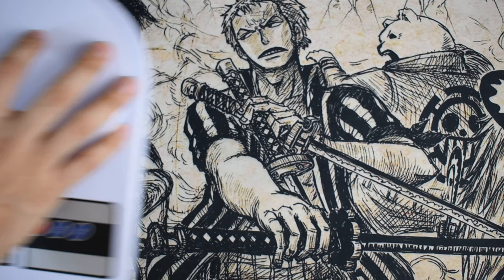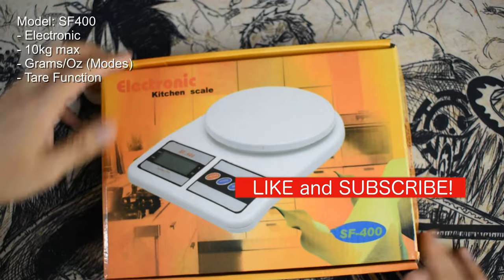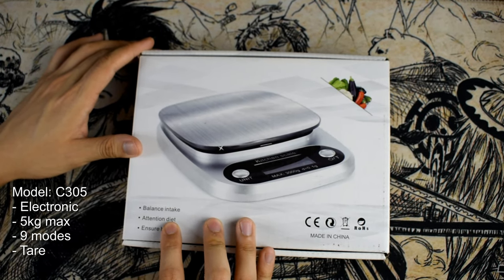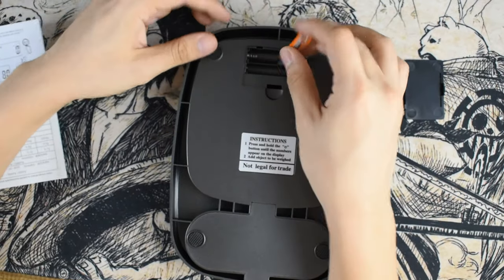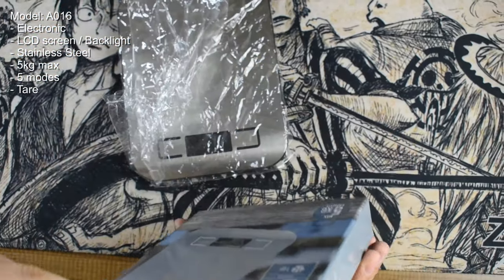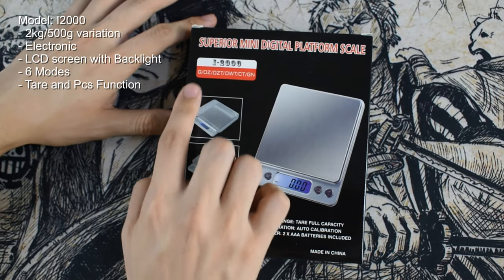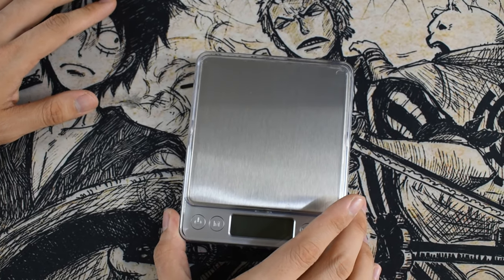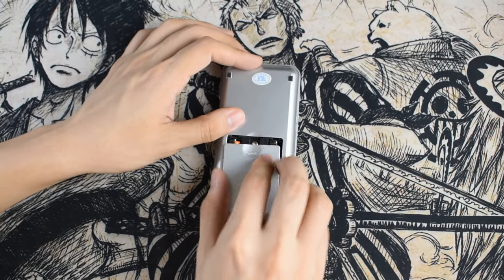(2024) Electronic Digital Scale Timbang Weighing for Kitchen Food Jewelry Under Php350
Model SF400

Time Stamp:
00:00 Introduction
00:59 Model: SF400
01:59 Model: C305
03:23 Model: A016
04:38 Model: I2000
05:43 Model: MH200

Product Specifications:
SF400:
Electronic scales
- Capacity: (10kg), accurate to 1g
- Power supply: 2 x AA batteries
- Auto zero-auto off
- Low battery/overload indication
- Unit ( g/oz ) display
- Auto zero resetting
- Tare function: First to put the plate in the scale,you can get the weight of the
plate ,then press "TARE" and put the flour then you will get the weight of them.after that you should minus the weight of the plate，finally can get the weight of flour.
C305:
- Switch unit: g/oz/ml/ct/kg/tl/ fl:oz lb:oz lb
- Power supply: 2 x AAA
- Display: LCD screen
A016:
- Product size: 180 * 140 * 18 mm
- Allowable error range: 2 ‰ + 1g
- Maximum range: 5000g Graduation value: 1g
- Product unit: g, ml, kg, lb.oz
- Power supply: 2*AAA batteries
I2000:
- DESIGN: LCD screen
- Will display readings in g,oz,ozt,dwt,ct,gn
- Back light display
- Auto off: 60 seconds
-Tare range: Tare full capacity
- Calibration: Auto Calibration
- Power: 2x AAA batteries
MH200:
- Pocket size
-Power: 2 x AAA battery
- Auto calibration
- Tare range: full capacity
- Auto off(default): 30 seconds off
- 200g/0.01g